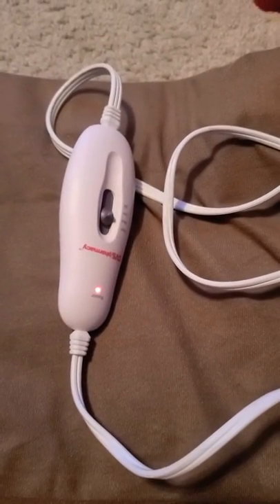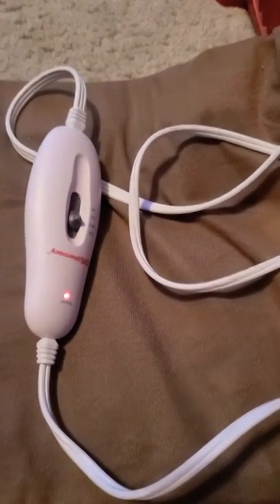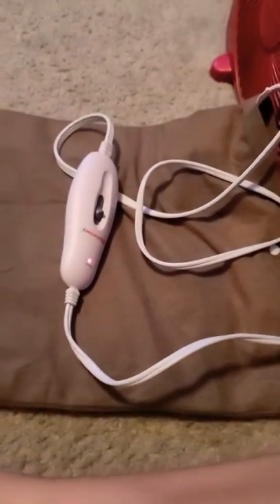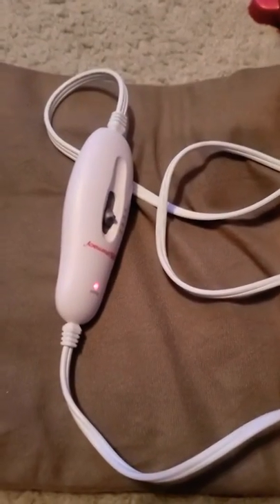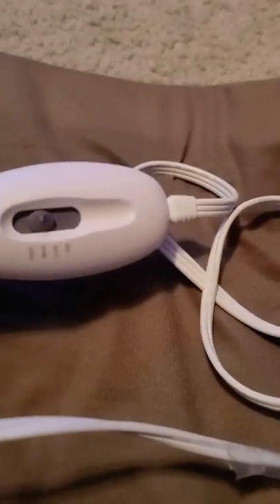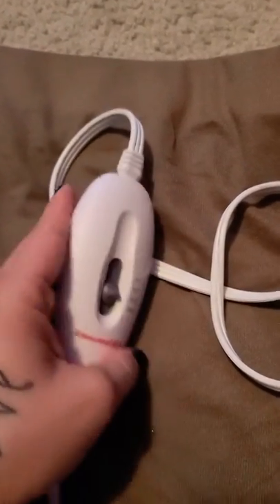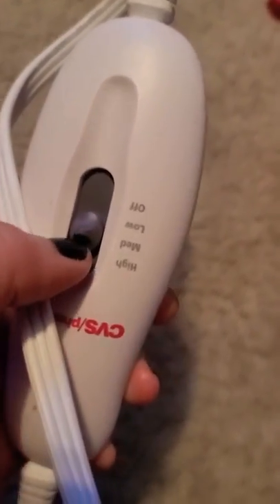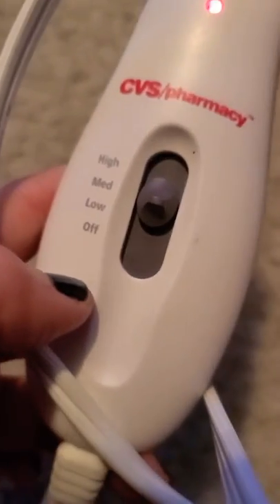Basic Heating Pad to Lose Water Weight/Burn Calories 🔥